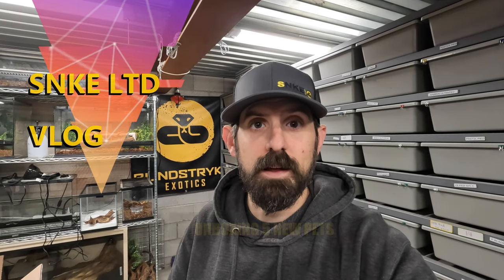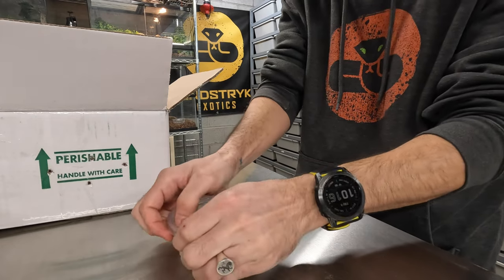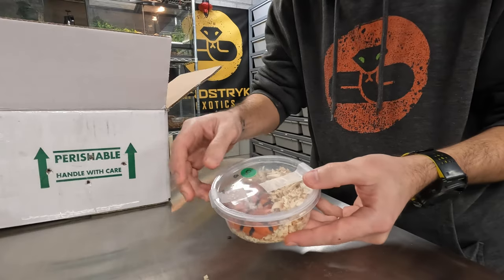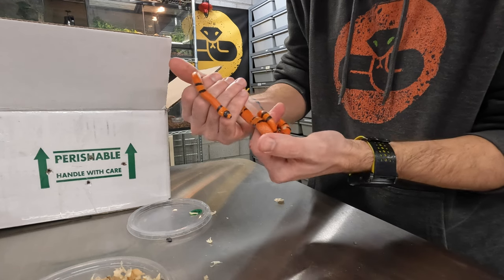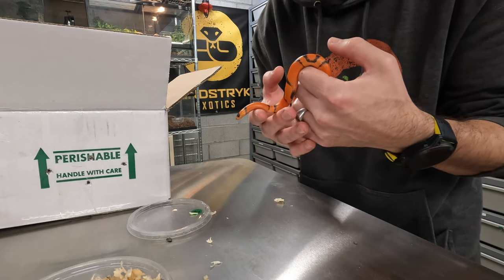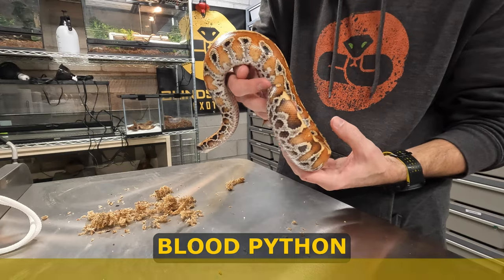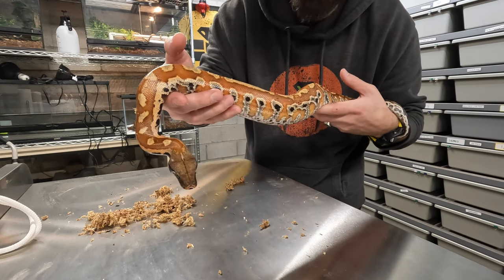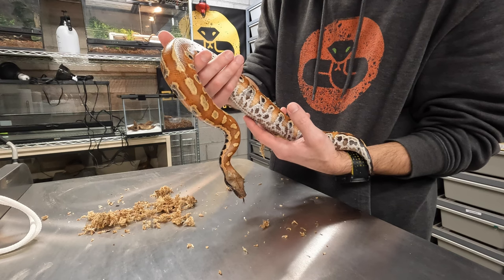UNBOXING 5 NEW PET SNAKE SPECIES FOR THE SNAKE ROOM!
Kenyan sand boa
Mexican Black Kingsnake
Hypo Tangerine Honduran Milksnake
Dumeril's Boa
Blood Python